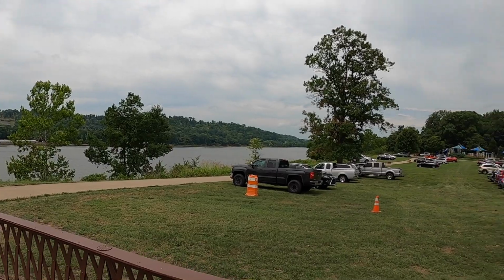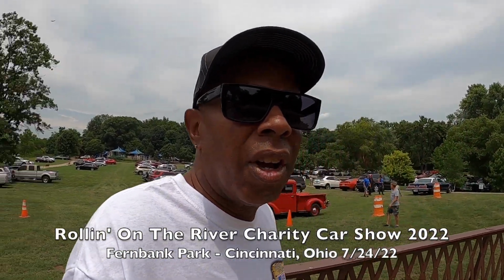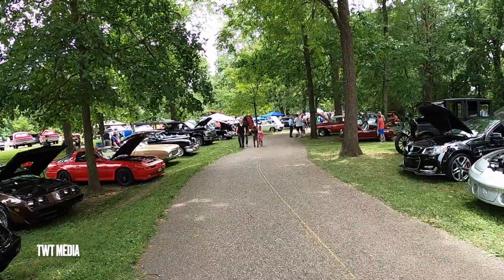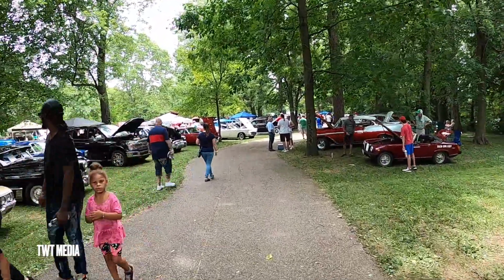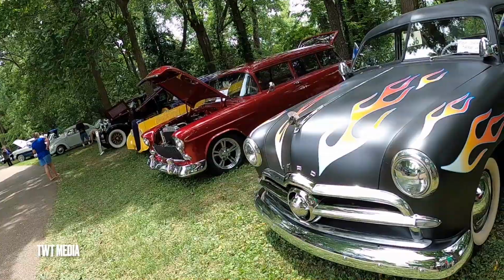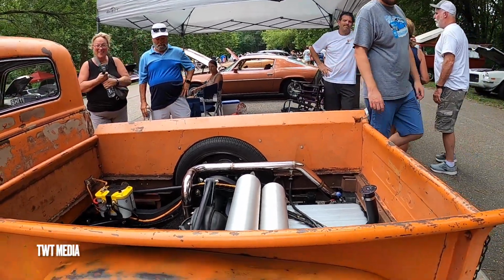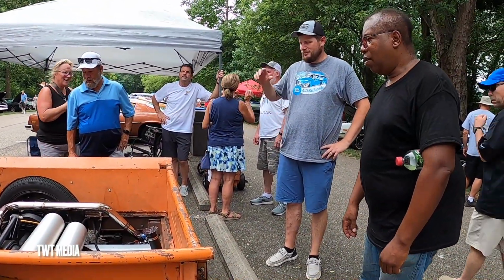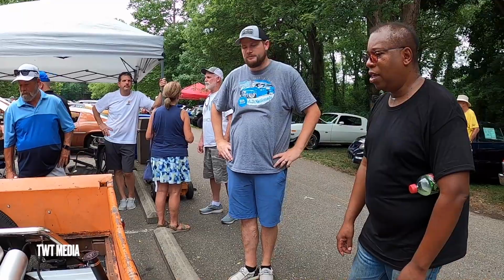Rollin' On The River 2022